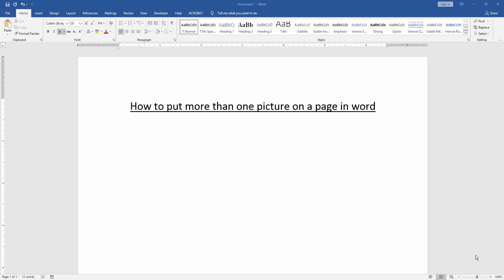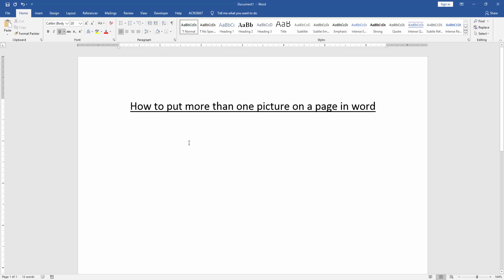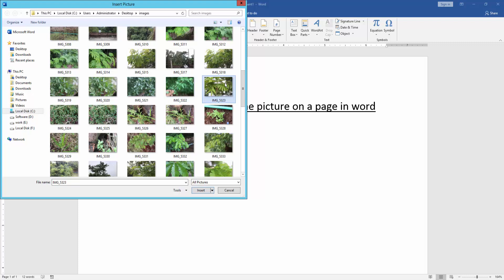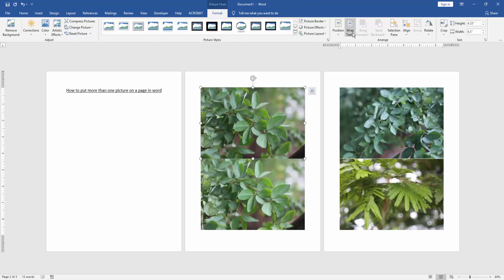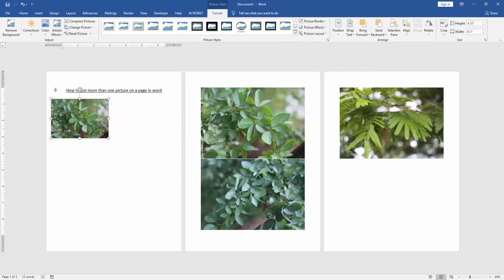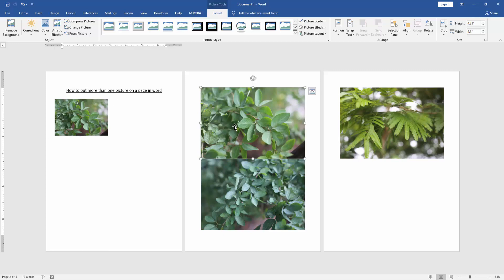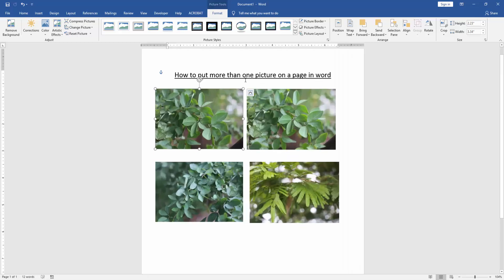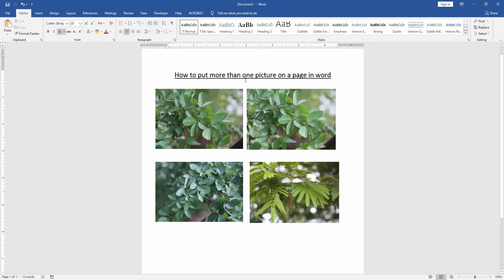How to put more than one picture on a page in word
Assalamu Walaikum,
In this video I will show you, How to put more than one picture on a page in word. Let's get started.